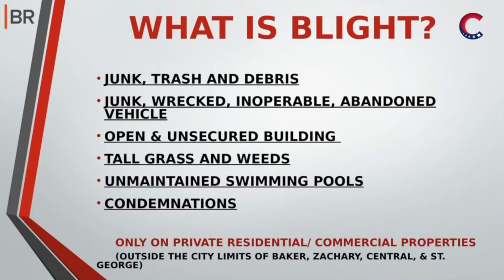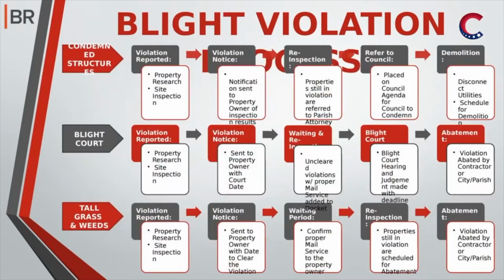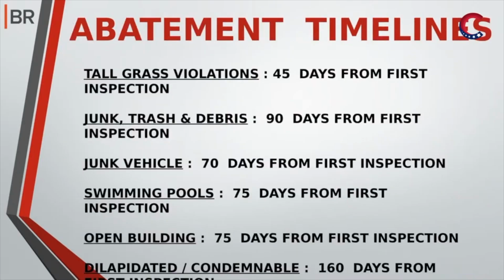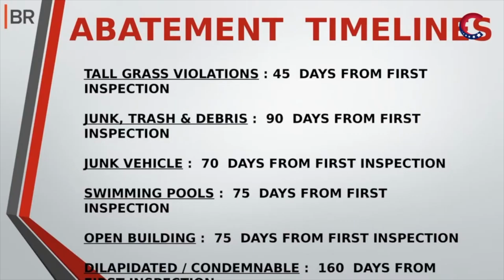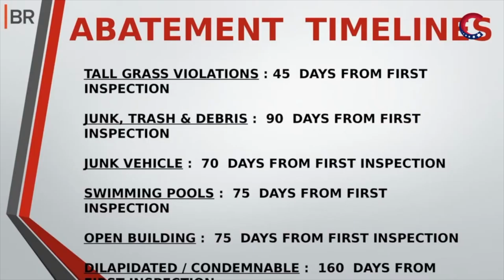Battling Blight with Rachel Lambert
It’s important that we work together to eliminate blight in Baton Rouge. Ms. Lambert will explain what blight is, share real examples, and offer guidance on how to remove it from your community. Join us as we talk through the process and timelines for addressing different types of blight. She’s here to inform, assist, and help us win the fight against blight!